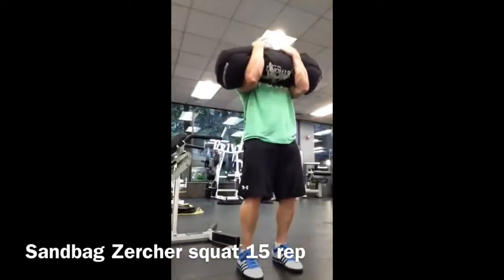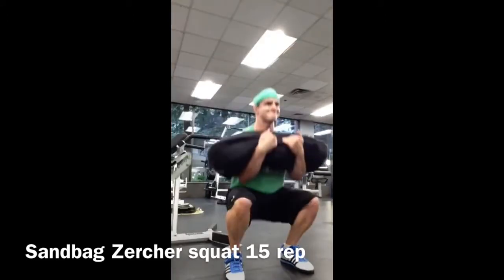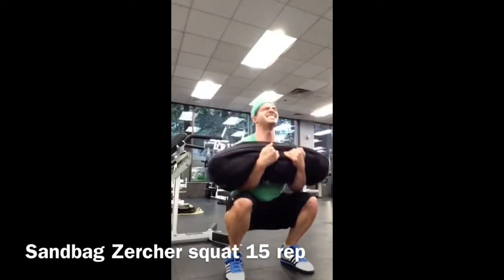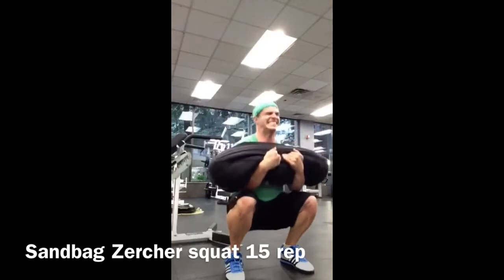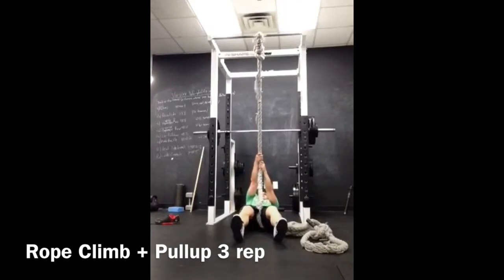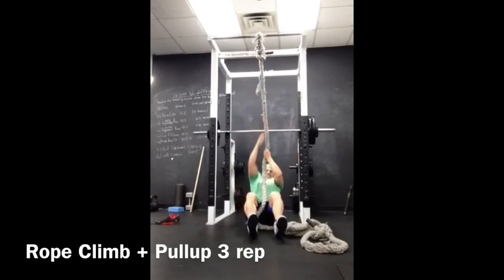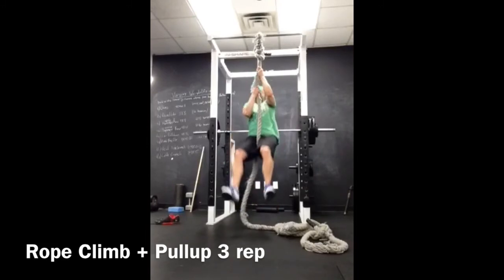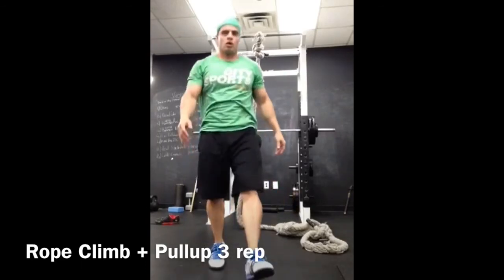Sandbag Zercher Squat to Rope Climb Finisher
Here's a tough superset to finish your workout.  Grunting is recommended!